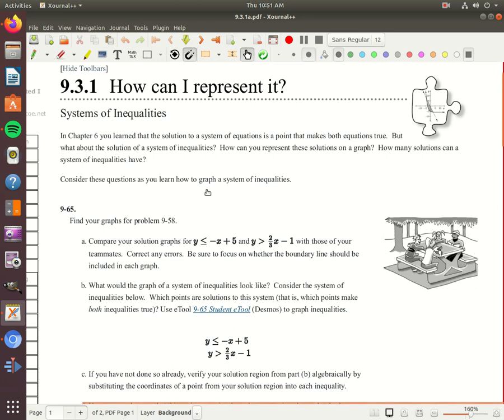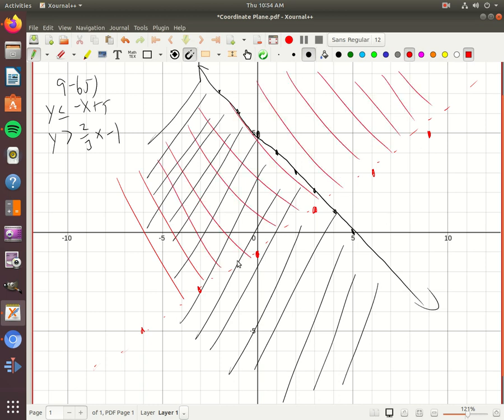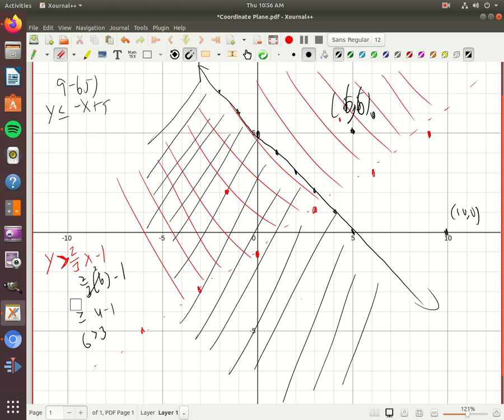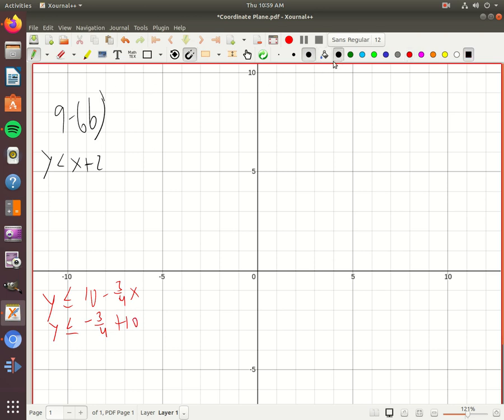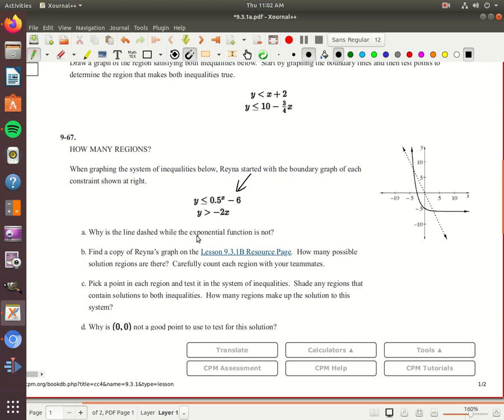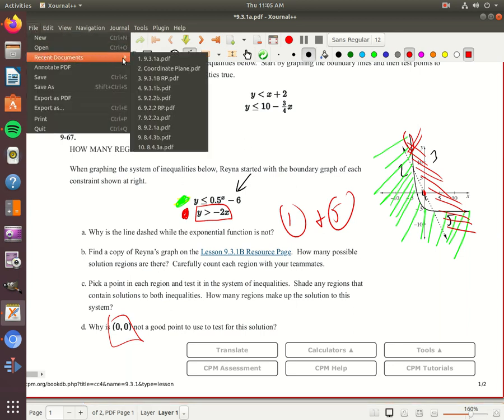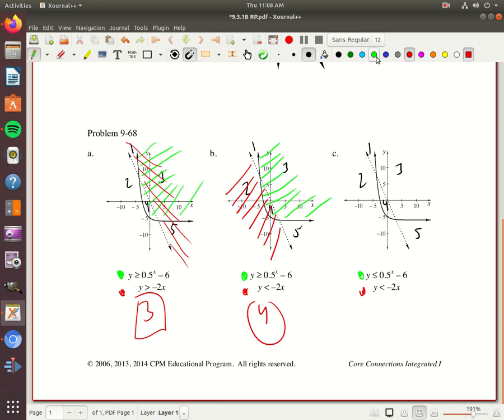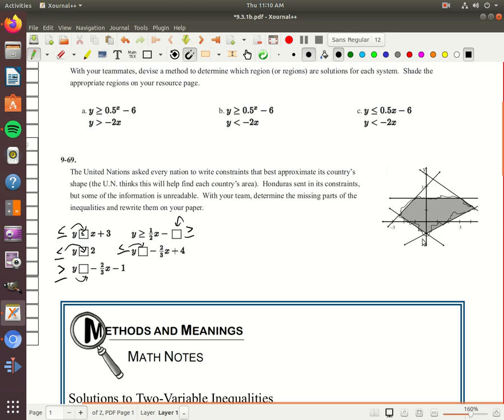Int 1 - 9.3.1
It wasn't as short as I hoped.  :(